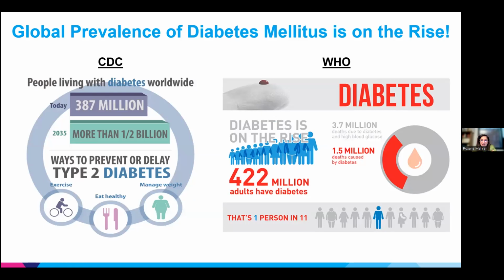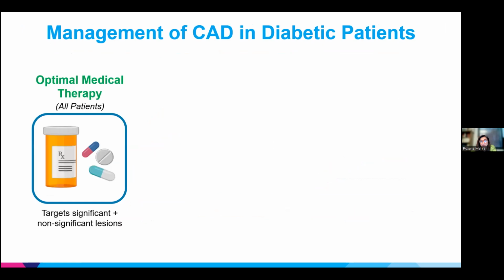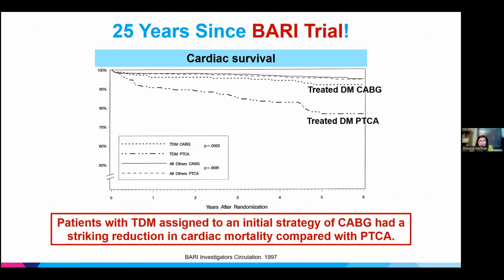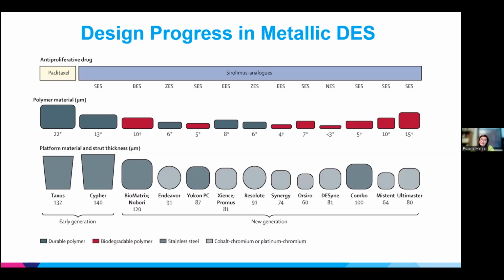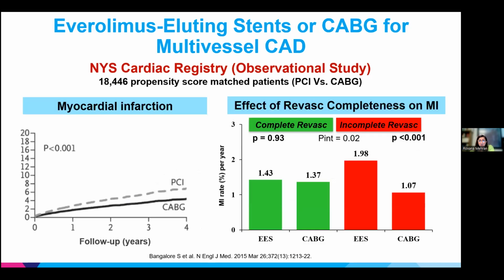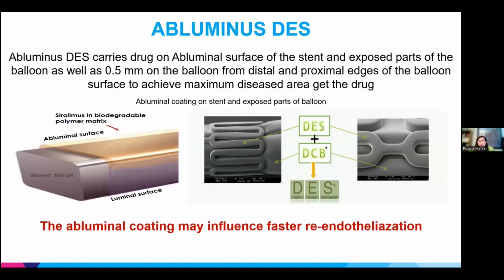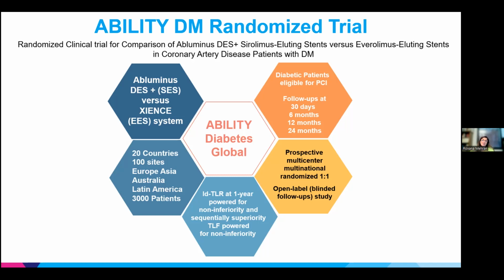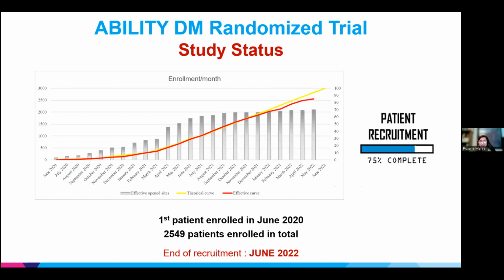SOLACI-SOCIME 2022 | Advances in the design of STENTS in PCI: DIABETES MELLITUS - Dr. Roxana Mehran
Disfrute esta conferencia magistral brindada por la Dra. Dr. Roxana Mehran durante el Congreso SOLACI-SOCIME 2022 realizado en Expo Santa Fé, CDMX los días 4, 5 y 6 de agosto de 2022.

-Tema: Advances in the design of STENTS in PCI: DIABETES MELLITUS - Dr. Roxana Mehran
-Sesión: PCI-ADVANCES IN DIABETIC PATIENTS - Aug 4, Main Arena Room, 16 a 17 hs (Hora CDMX)